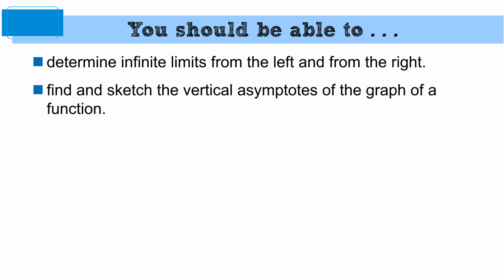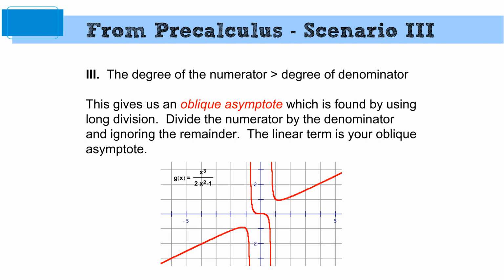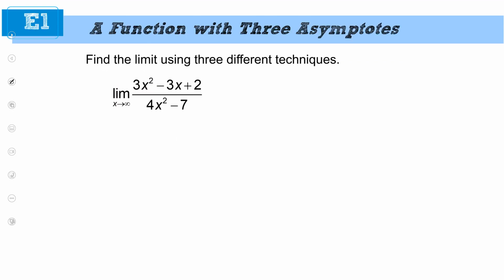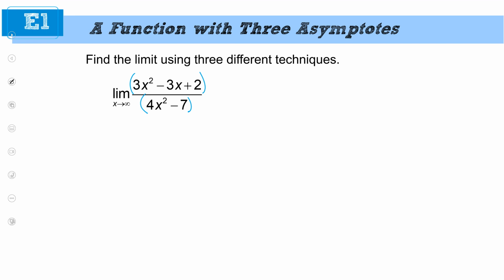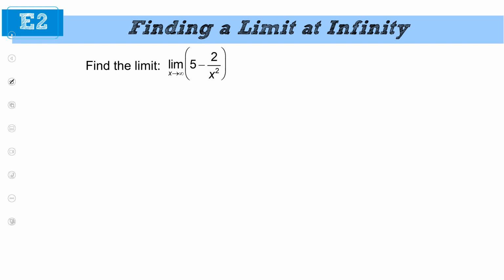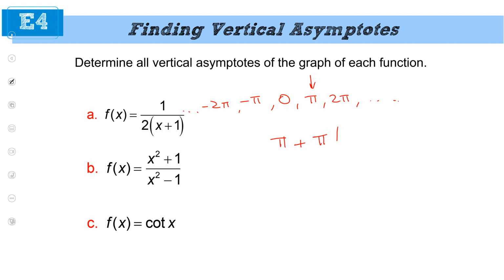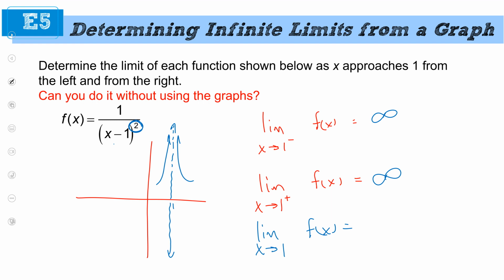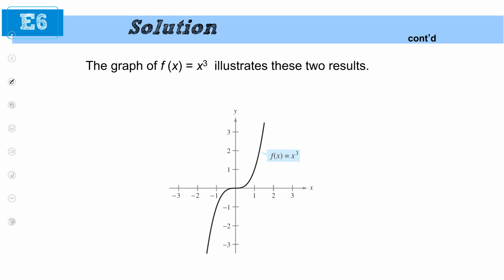Day 9 Limits at Infinity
What happens when x goes to infinity?
Review of the 3 cases for horizontal asymptotes.